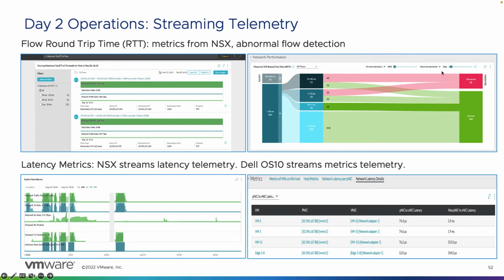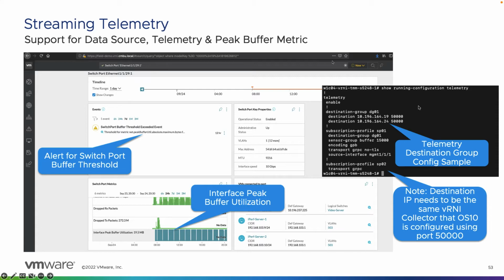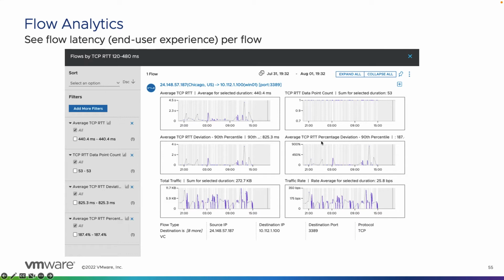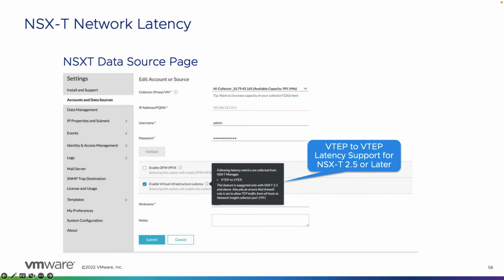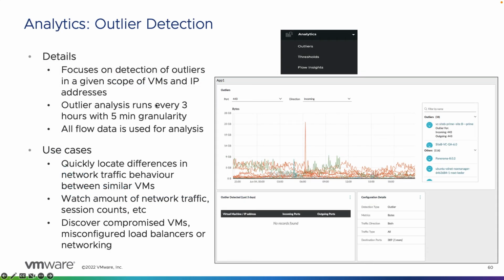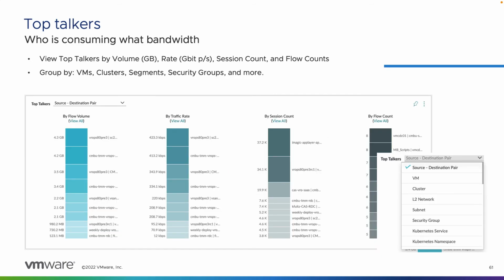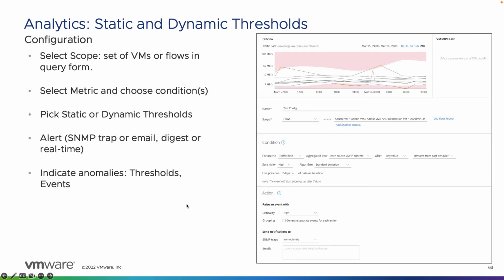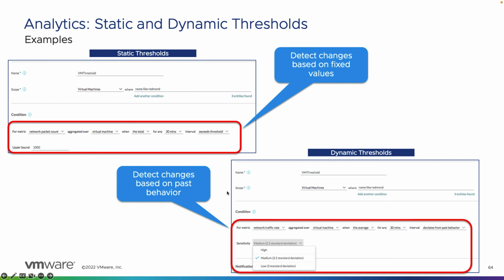vRNI U 2022 Analytics Part 1 Section 8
vRealize Network Insight - Analytics